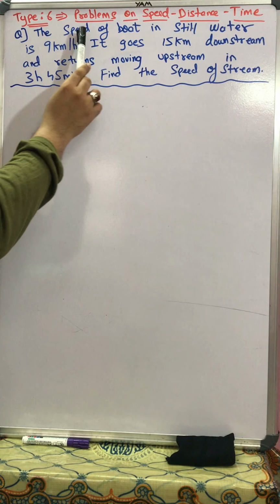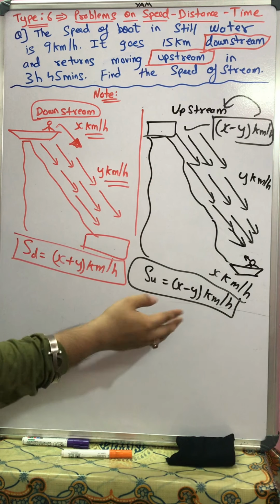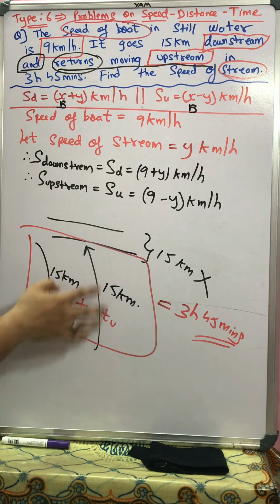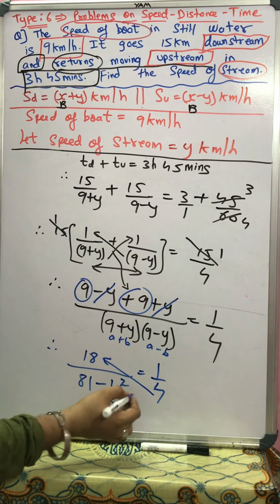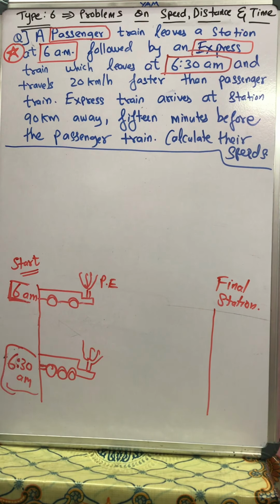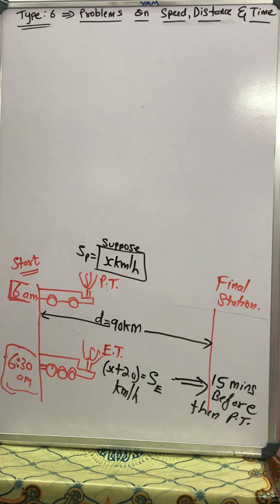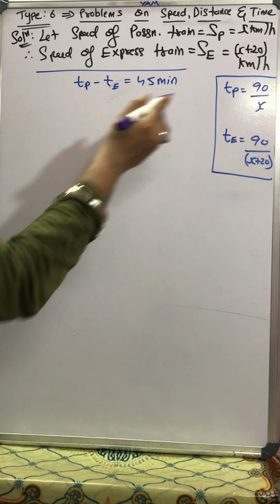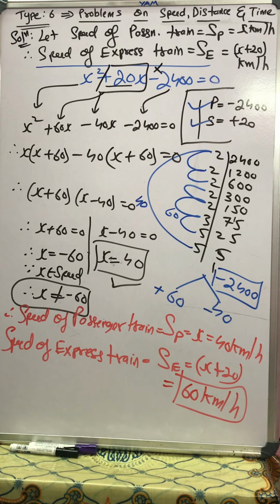10th ICSE Quadratic Word Problems Part-7 (Speed- Distance & Time Problems)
10th ICSE Quadratic Word Problems Part-7 (Speed- Distance & Time Problems)